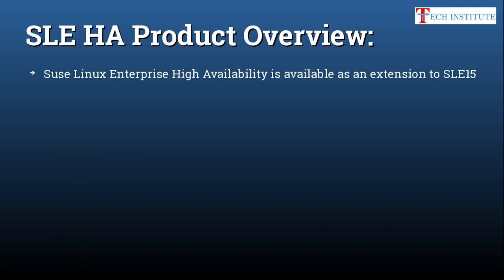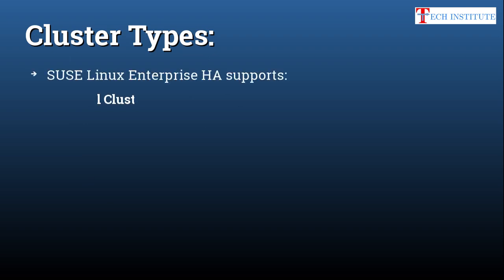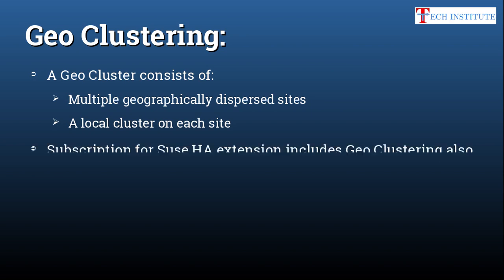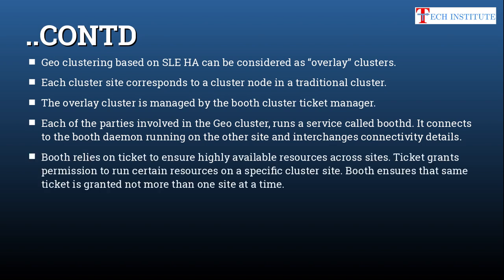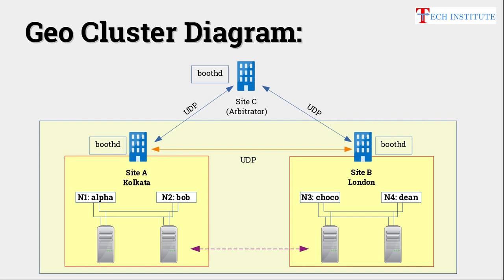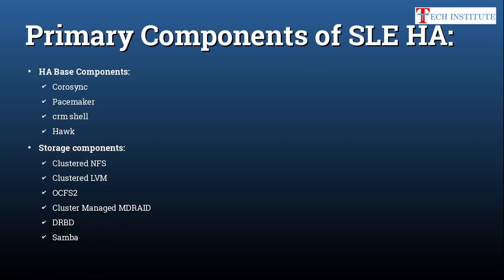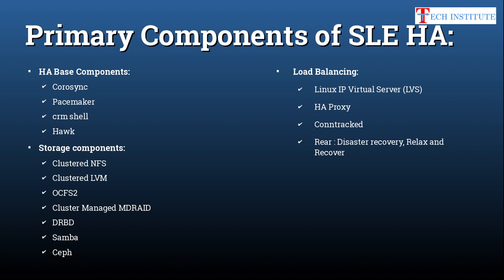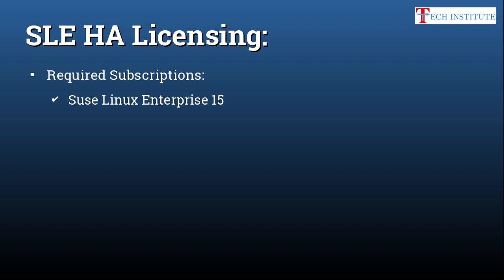Suse/Opensuse High Availability Cluster - Pacemaker || Introduction to Suse High Availability (HA)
In this video, we have given a brief introduction of Suse HA cluster suite - Pacemaker. The overview of the product, Benefits of using HA solution, type of clusters Suse supports, Geo clustering, Components of HA cluster and Suse Licensing model to deploy HA cluster solution, are covered.